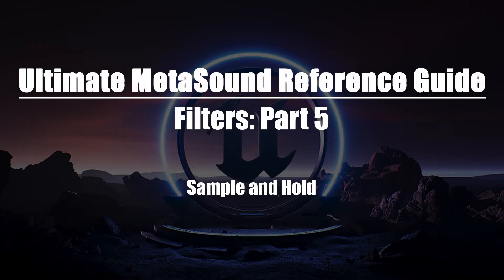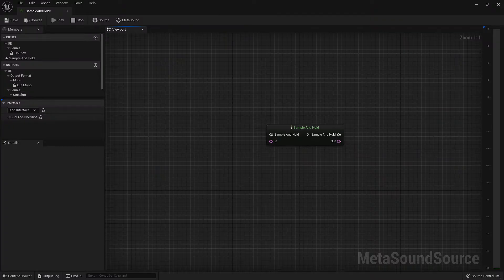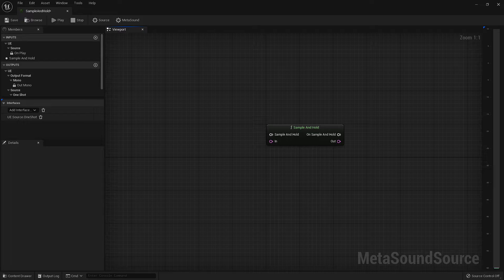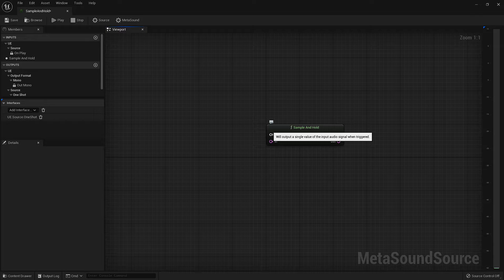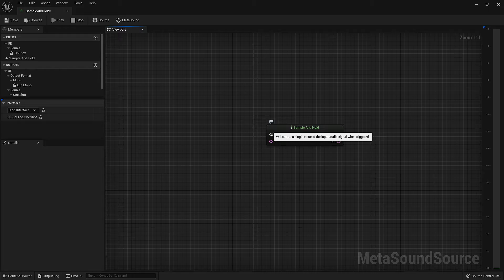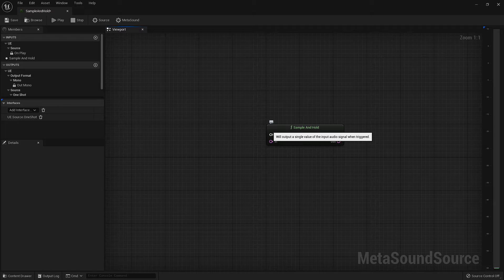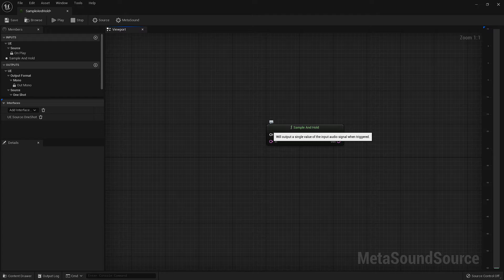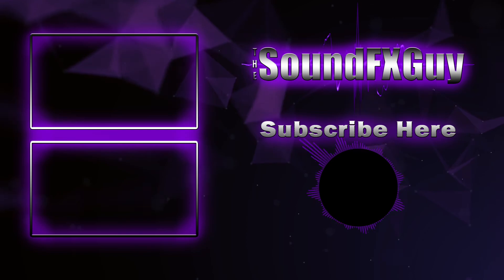Ultimate MetaSound Reference Guide: Filters Part 5